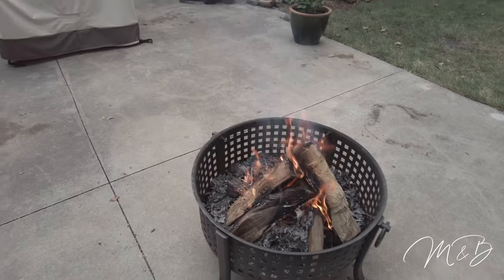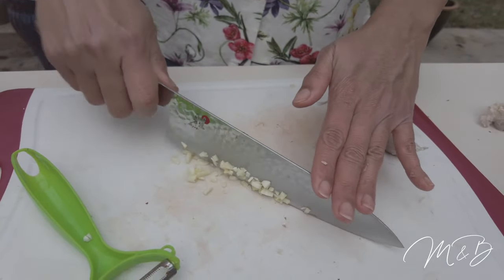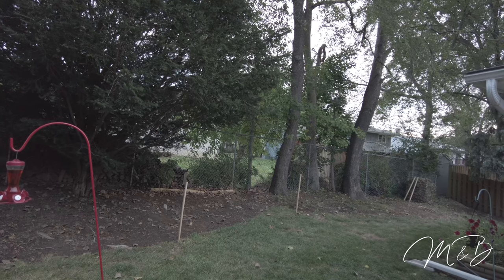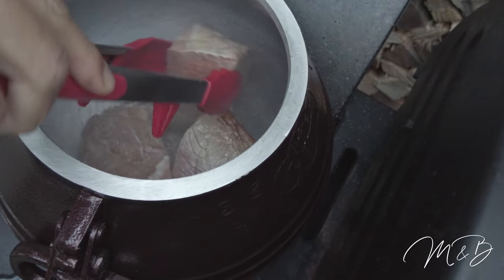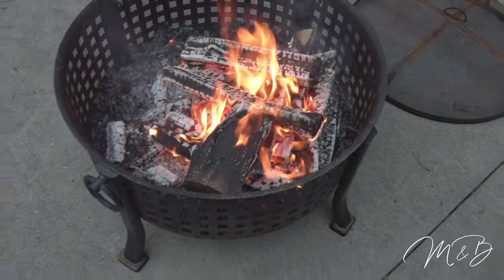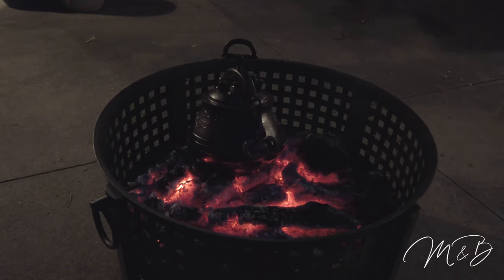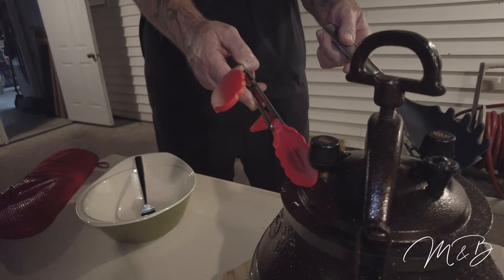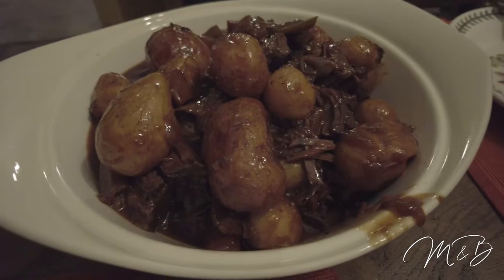How To Cook With An Afghan Kazan Pressure Cooker - Our First Try On a Wood Fire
Update October 2023: There are reports of these cookers containing high levels of lead.  We were not aware of this and thanks to a comment are now aware and want to pass this info along.  You can google it and find numerous articles about it.  Here is one

We are going to walk you through the entire process of how to prepare a wonderful meal with an Afghan Kazan Pressure Cooker on a wood fire.  You can use this at home or while camping. It is easy and you could even have your vegetables and meat prepared ahead of time.

This meal includes a Beef pot roast, Potatoes, Onions, Carrots, Hungarian Sweet Peppers, Celery, and a packet of Beef Stew Slow Cooker seasoning.

For camping or traveling it is a great way to prepare a warm hearty delicious meal with a minimum of effort and time and an easy cleanup.

00:00. Intro
00:30 Vegetable Preparation
10:38  Beef Preparation
16:25  Searing the Beef
22:00  Adding all Ingredients to the Pressure Cooker
29:10  Place on the fire
36:55  Ready - Taking off the fire
40:00  Open the cooker - initial taste
44:00  Plating - ready to eat

If you need original music with no worry about copyright issues check them out via our referral link, we will get a small fee which will not affect you at all, but it helps us! Thanks